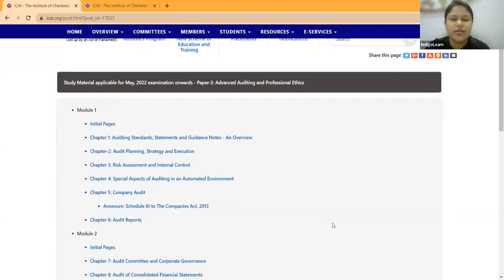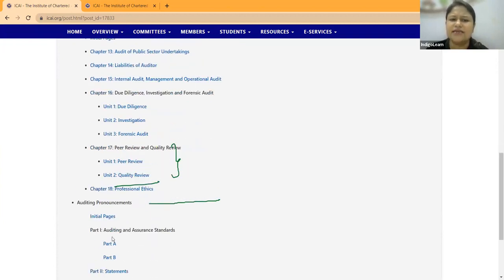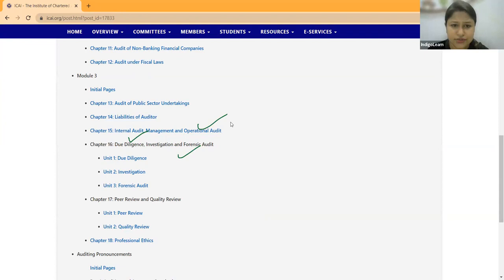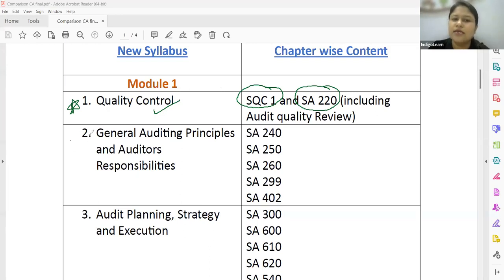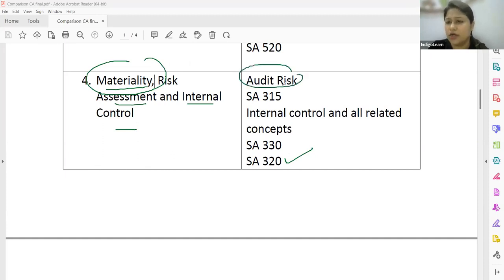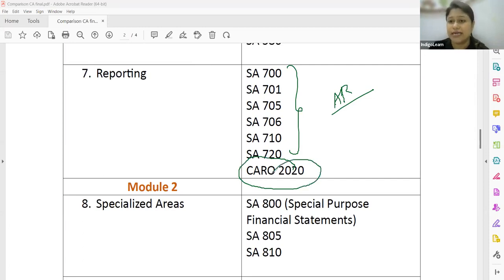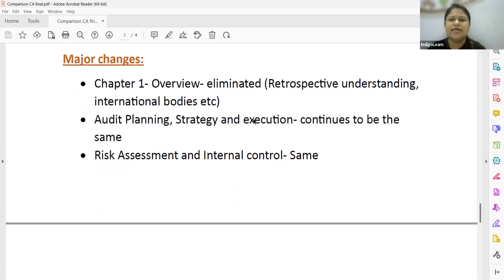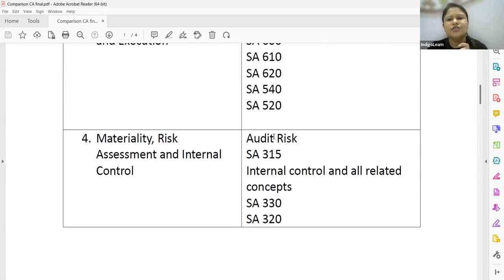CA Final Audit New Syllabus - What is New?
ICAI has implemented its new syllabus w.e.f 1st July 2023. CA Pradnya, has compared in detailed the changes made to the old syllabus of Advanced Auditing & Professional Ethics

Preparing for CA Final? Then You are in the right place i.e. 1FIN
1FIN by IndigoLearn is founded on the core belief that learning can be easy, fun and enjoyable. We use latest Technology, Visual Effects (VFX) and Data Analytics to ensure students grasp complex and difficult concepts. Our goal is to redefine the way Finance and Accountancy are taught across the world.

Have any doubts or want to connect with peers, post your query and get answers

Happy Learning !